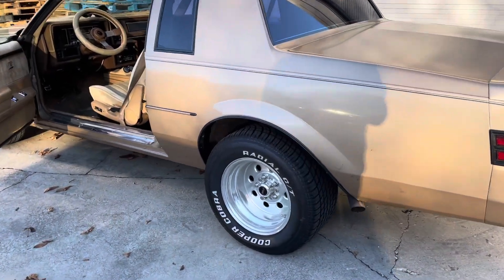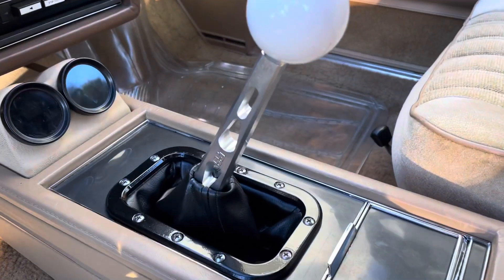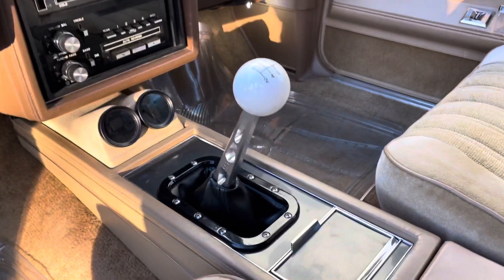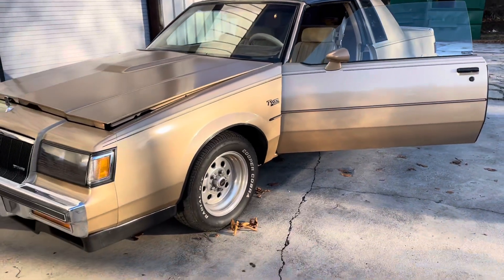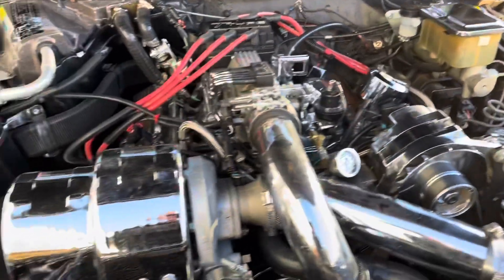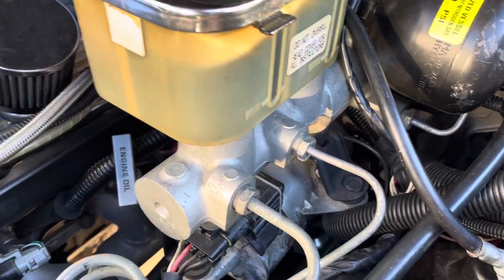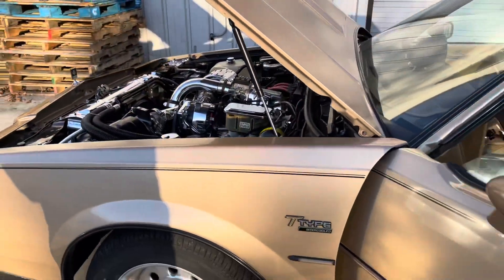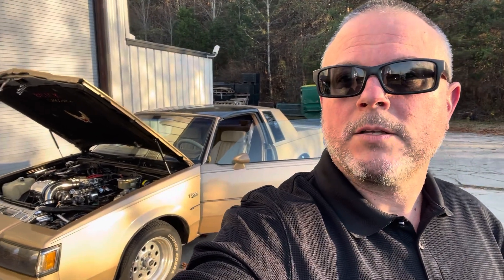Silver Sport Transmissions new Tremec swap kit for Buick Grand National and T-Type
What a great project this was! This T-Type is a super driver and the package went together very well. If you have a turbo G body, this is your Tremec swap solution!